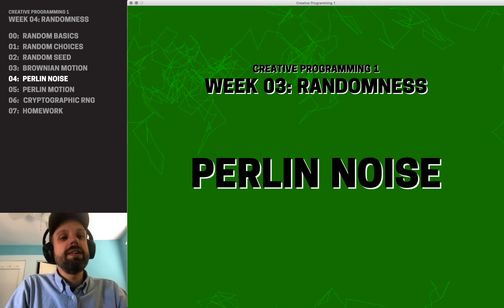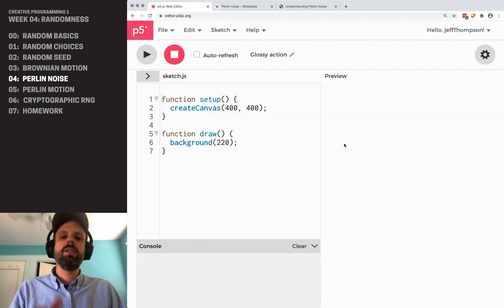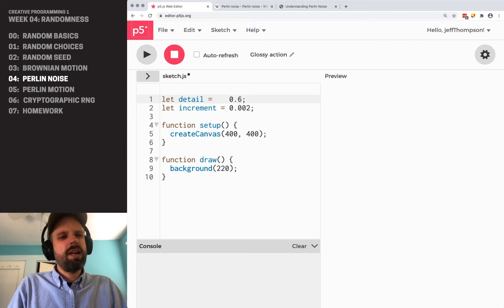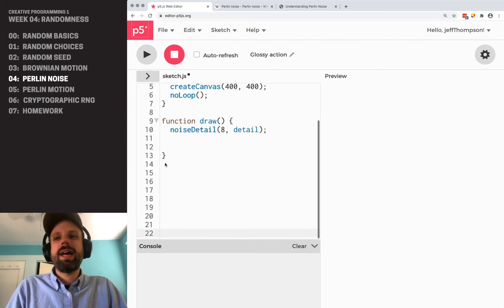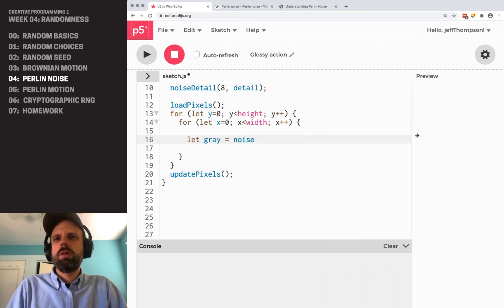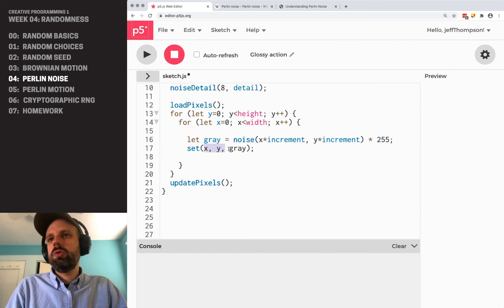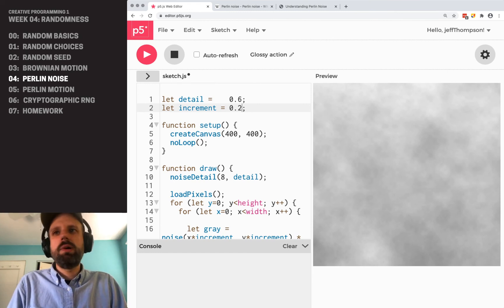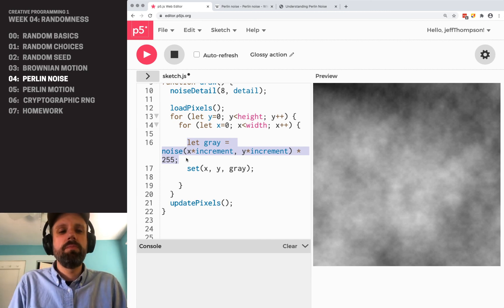CP1: Randomness in P5JS – Perlin Noise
In 1983, frustrated by the "machine-like" look of randomness in computer graphics (like Brownian motion), Ken Perlin invented the now-famous Perlin noise algorithm. It has since been used in countless feature films and videogames to create realistic smoke, clouds, and other textures (and the terrain in the game Minecraft). In 1997, Perlin won an Academy Award for the algorithm.

We can use Perlin noise for more realistic textures, like in this example, but also motion – see the "Perlin Motion" example (next!) for more on that.

CHALLENGES
❓ A 3rd parameter (what could be thought of as the Z or "time" dimension) can be added so the noise can be fluidly animated. Can you move our noise function to the draw() loop and make it change over time? (Hint: you'll need a variable for Z and some way to change it every frame. See the noise() documentation for more details.)